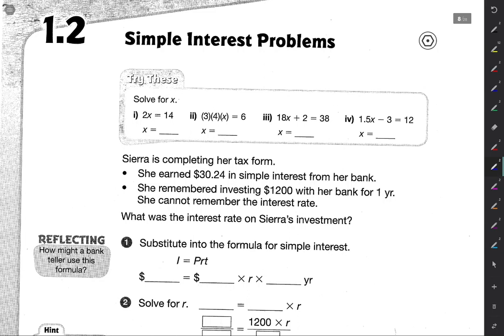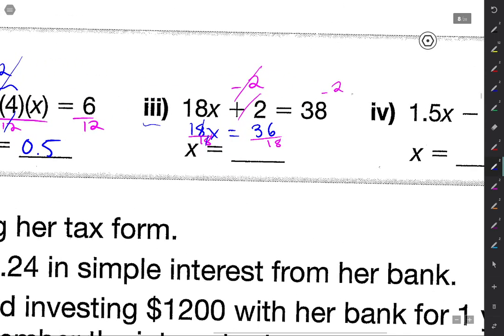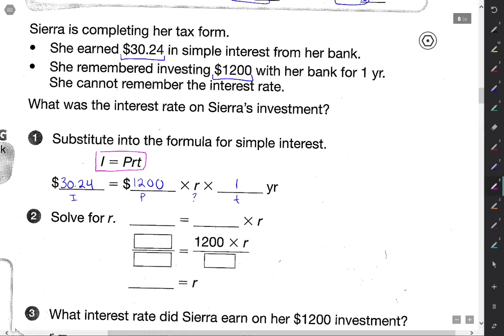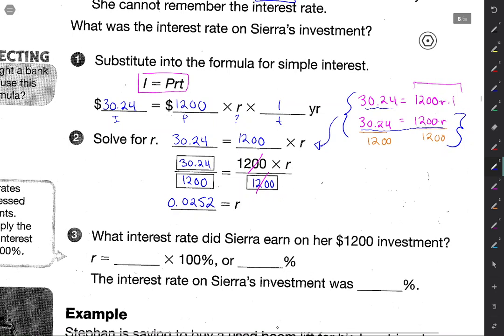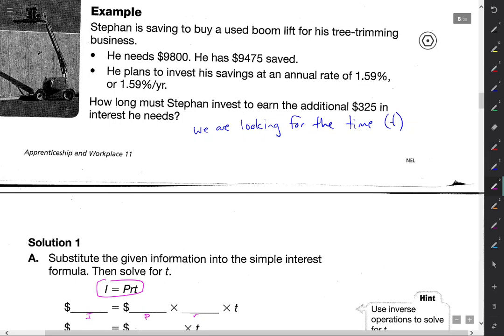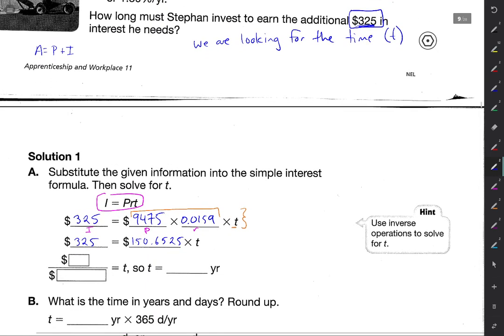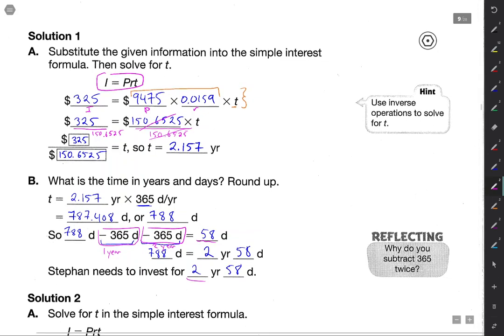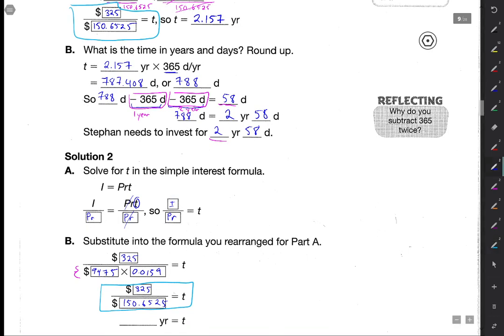Unit 3: Topic 2 - Simple Interest Problems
Unit 3: Interest (Chapter 1)
Topic 2 - Simple Interest Problems